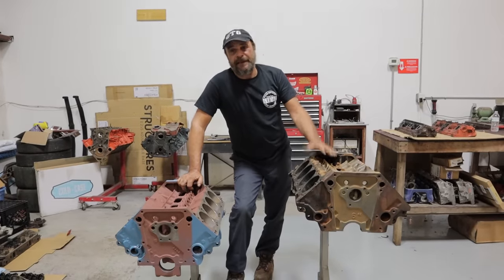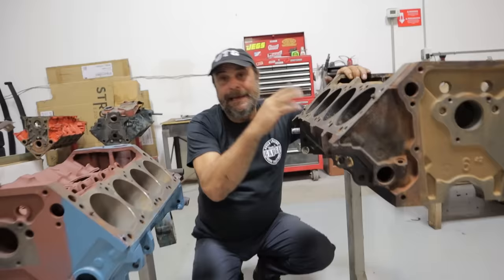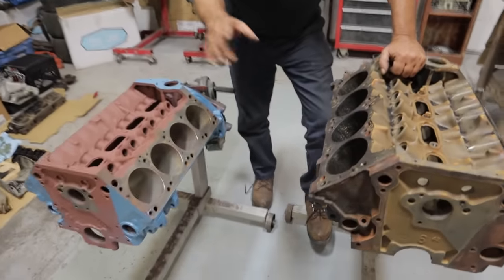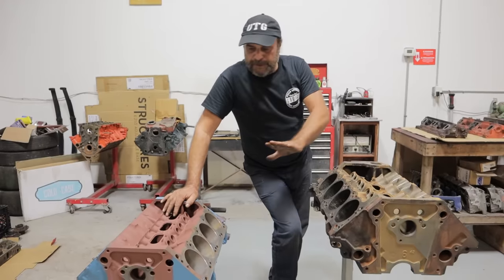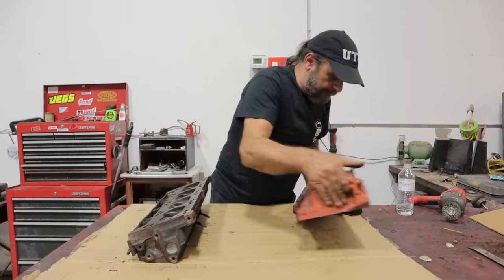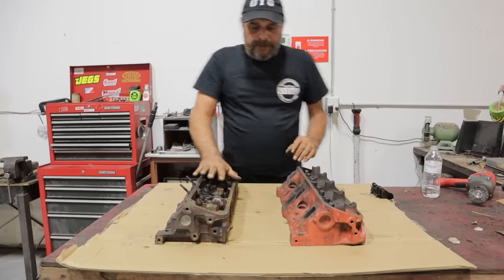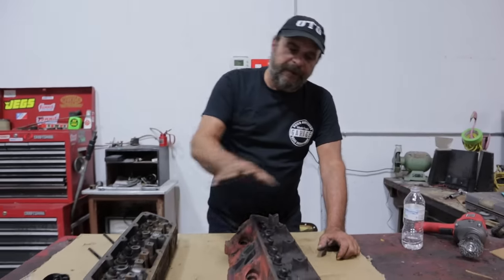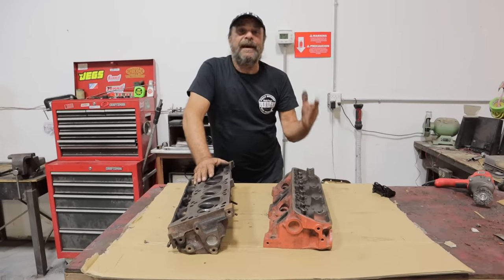Magnum vs. LA. Side By Side Comparison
The Magnum was Chrysler's final evolution of the true inline wedge engine. Here is a quick rundown of the differences and similarities between the 273 through 360 LA and the 5.2/5.9 Magnum engines.